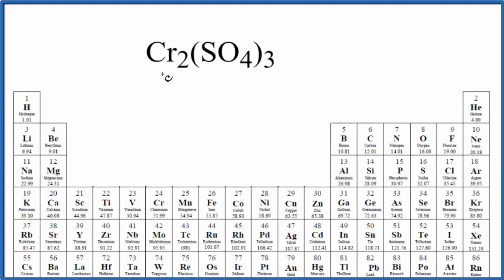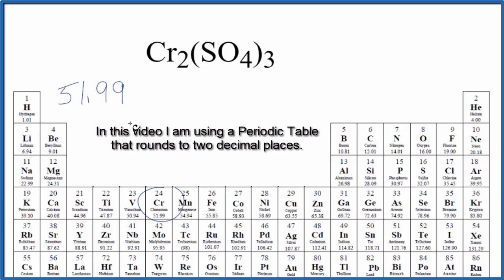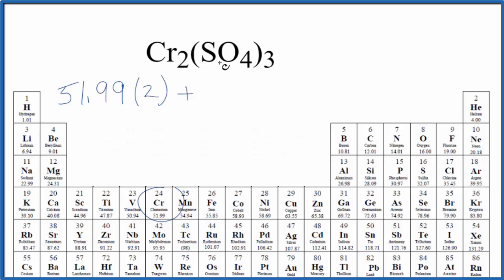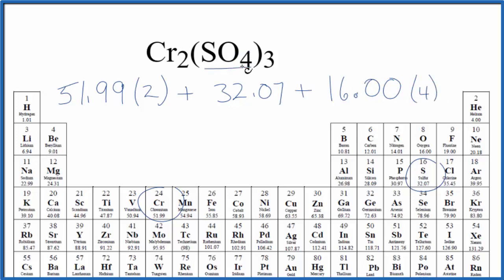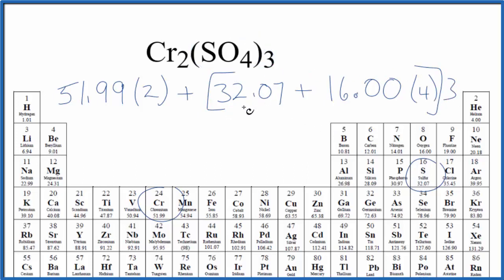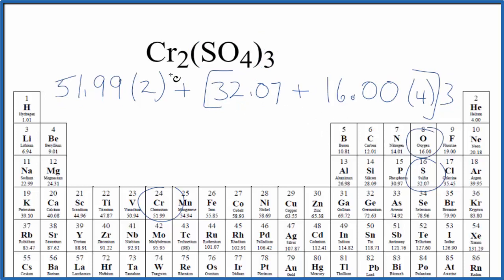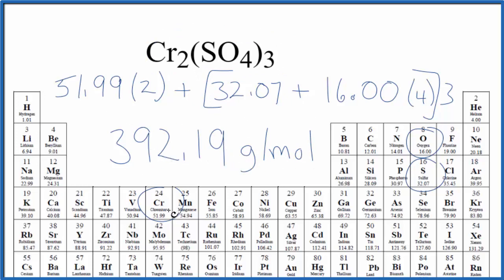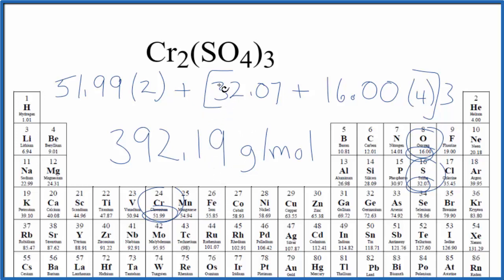Molar Mass / Molecular Weight of Cr2(SO4)3: Chromium (III) sulfate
Explanation of how to find the molar mass of Cr2(SO4)3: Chromium (III) sulfate.